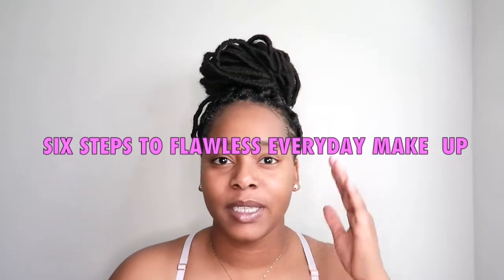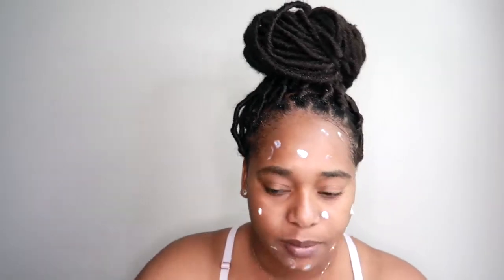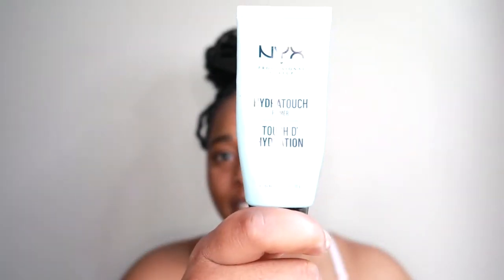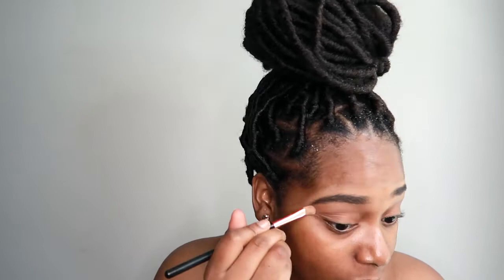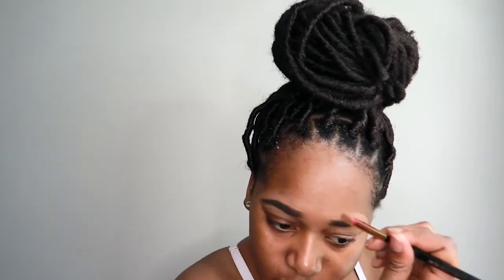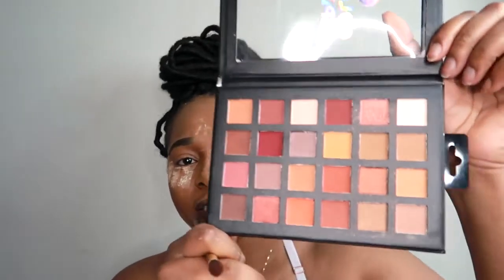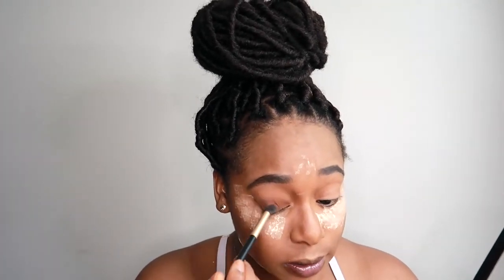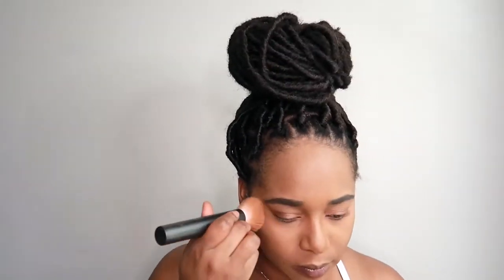EVERYDAY MAKE UP TUTORIAL | DRUGSTORE MAKE UP| BEGINNER FRIENDLY| COLOR SPELL EYESHADOW PALLET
Hey Sooo Family!!!

Welcome to my first YOUTUBE VIDEO!! lol I hope guys are as excited  as I am for this video!! Today, I'm doing a quick EASY everyday make up! Soo SIMPLE and easy to recreate. I hope you guys enjoy 💙